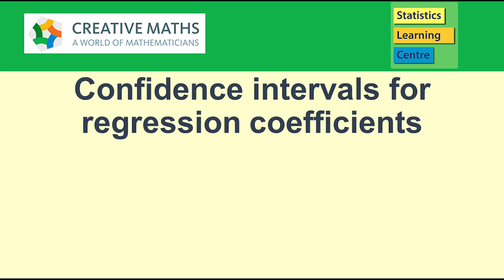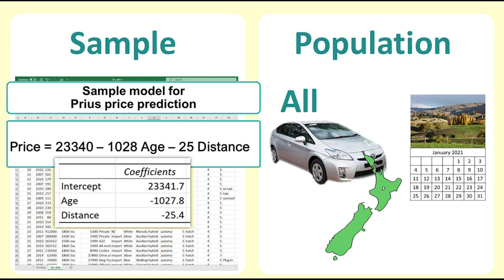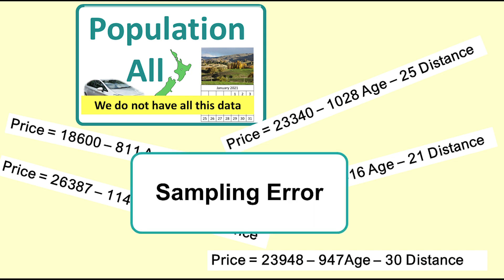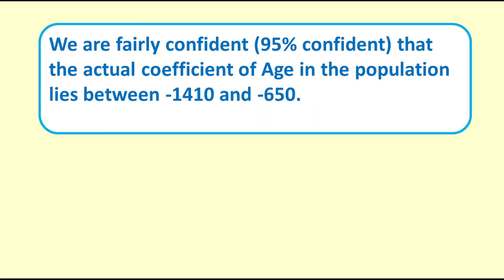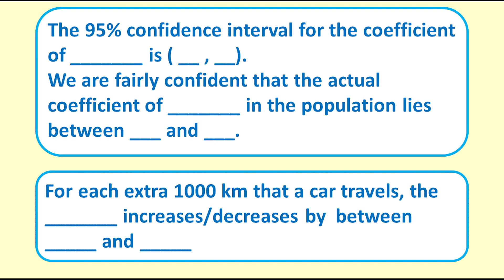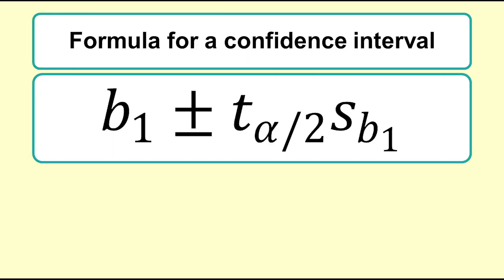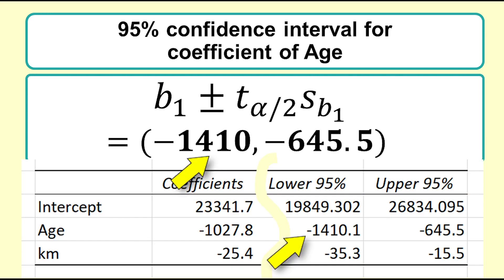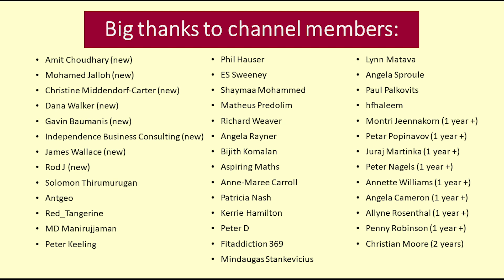Confidence intervals for regression coefficients, interpret and understand, Excel and calculation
Dr Nic gives a thorough explanation of confidence intervals for coefficients in linear and multiple regression models.

Timing
0:00 Introduction
0:55 Two processes
1:55 sampling error
2:19 Interpret Excel output
3:45 You try
5:10 Calculating the confidence interval
7:00 Join the channel

Dr Nic Videos about Multiple Regression